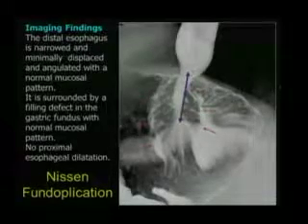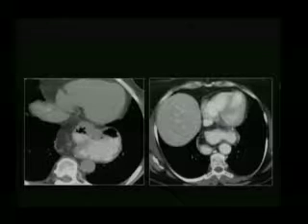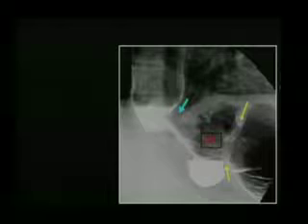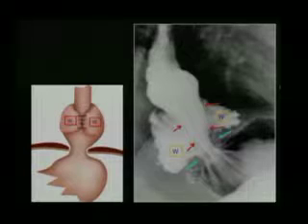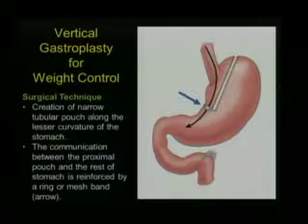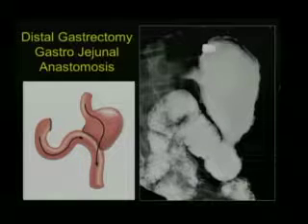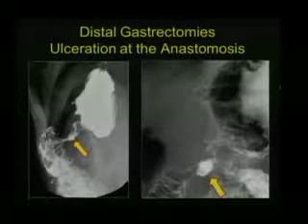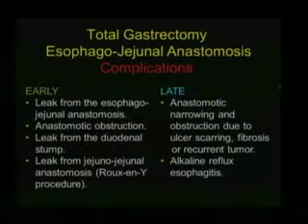Radiology 8-7-17 b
"Gastrointestinal Cases - Stomach: Post Surgical"
Alberto I. Carbo, MD
Associate Professor, Gastrointestinal & General Radiology